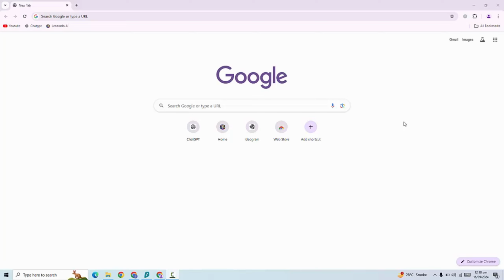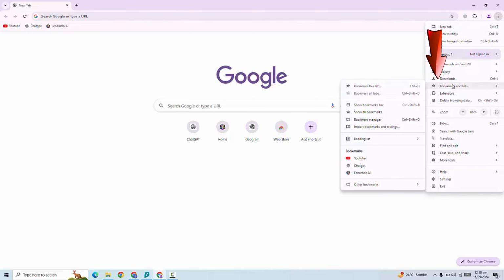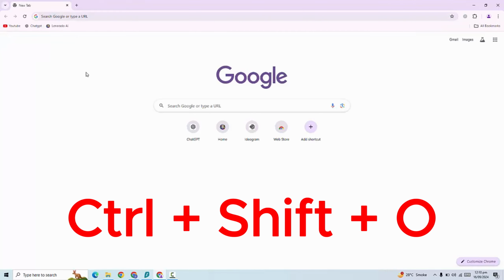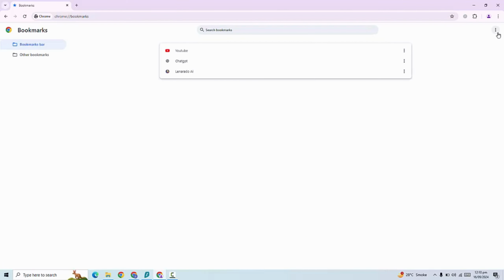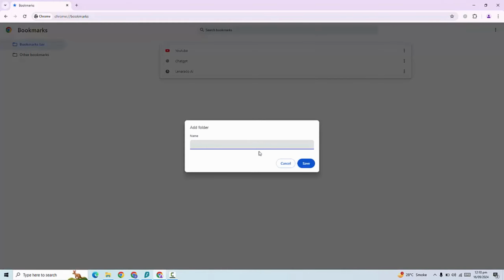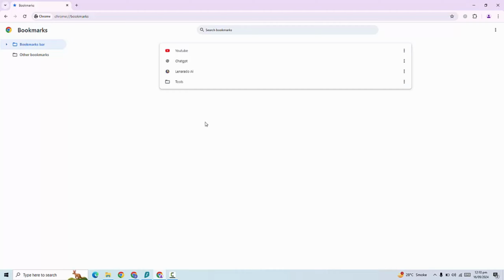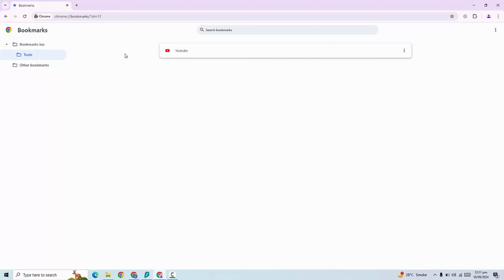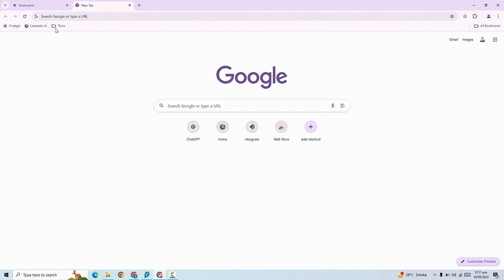How To Add Chrome Book Folder In Chrome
In this tutorial video, I'll show you How To Change Screen Resolution In Windows 10.

The instructions in this video tutorial can be applied to laptops, desktops, computers, and tablets that run Windows 10/11. This tutorial will work on all hardware manufactures, like Dell, HP, Acer, Asus, Toshiba, Lenovo, and Samsung.

Topic Covered In That Video:
google chrome bookmarks folder,
how to create a new bookmark folder in chrome,
how to create bookmark folder in chrome laptop,
how to create bookmark folder in chrome,
how to create a bookmark folder in google chrome,
how to bookmark in chrome pc,
how to show bookmarks bar in chrome for laptop,
how to create a bookmark folder in chrome,
how to create a folder bookmark in chrome,
how to create bookmark folders in google chrome,
how to create folder for bookmarks in google chrome,